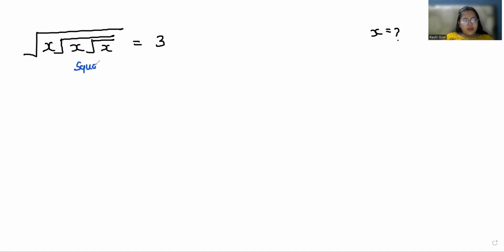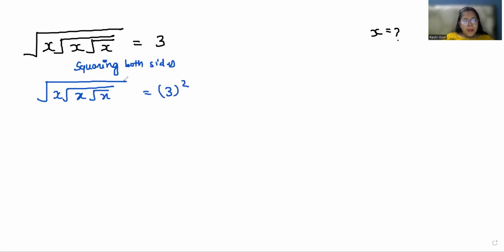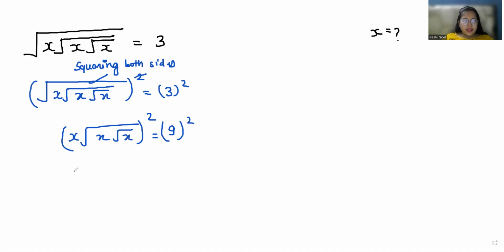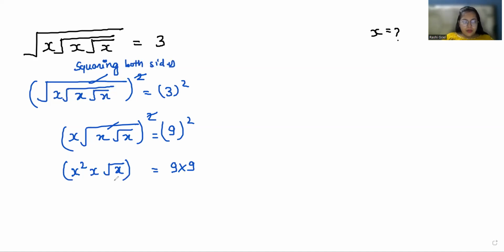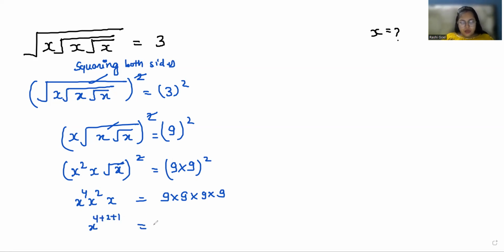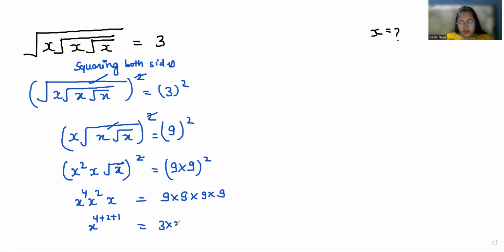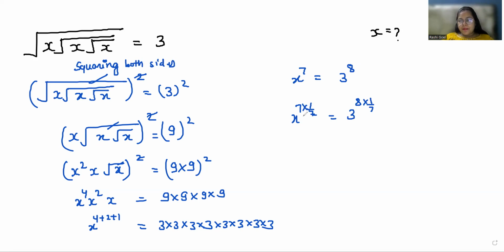Find The Value of 'X', IF √(x√(x√x))=3 | Learn How To Find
√(x√(x√x))=3

IF √(x√(x√x))=3 then x=?
Find the value of x if √(x√(x√x))=3
Find the value of x,√(x√(x√x))=3
find value of x when √(x√(x√x))=3
what is the value of x when√(x√(x√x))=3
If √(x√(x√x))=3 find the value of x